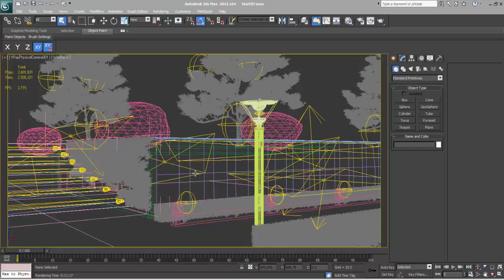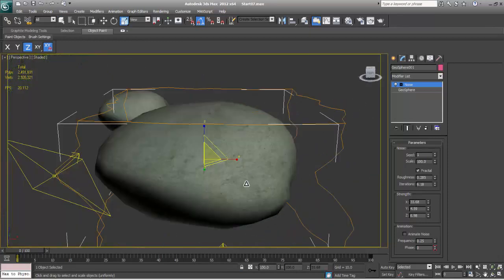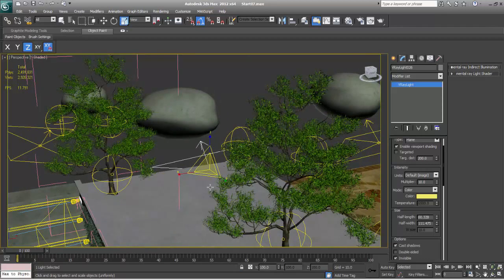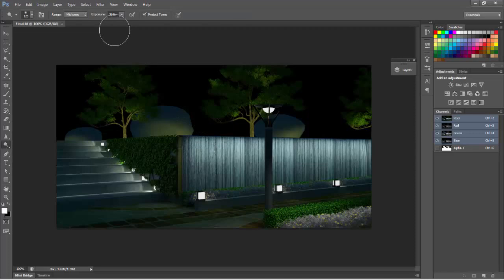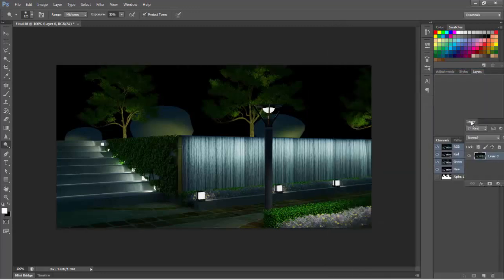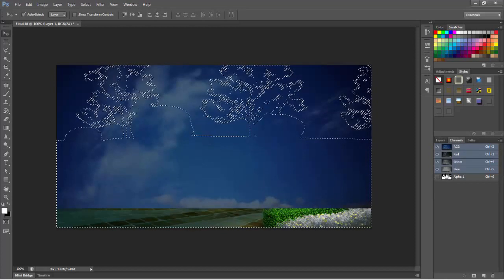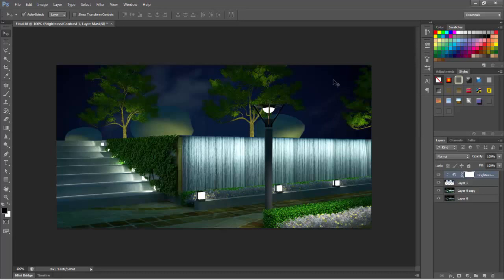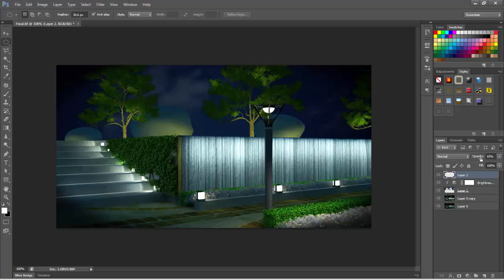Landscape Design in 3D Max Part 05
Landscape Design in 3D Max in easy steps,In this tutorial,I have
Shown how to make Conceptual Landsacpe Design with Water falling from Wall.In this Vray render is used.
Enjoy Learning !

Circle Cabinet
Circle Black CC 840 Gaming Cabinet

Graphics Card
Gigabyte GeForce GV-N710D3-2GL 2GB PCI

Hard disk(Internal)
Seagate Barracuda 2TB 3.5-inch Internal Hard Drive

Processor
AMD FX 8320E (8 core) processor